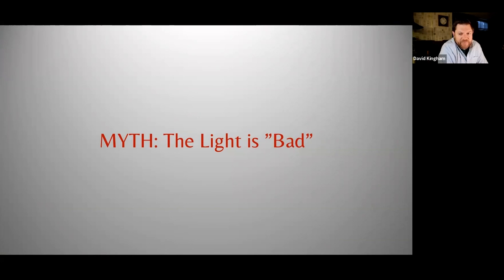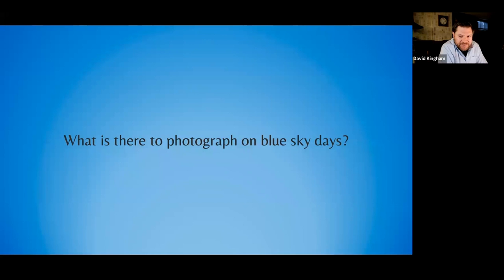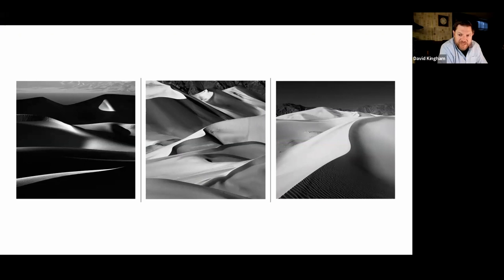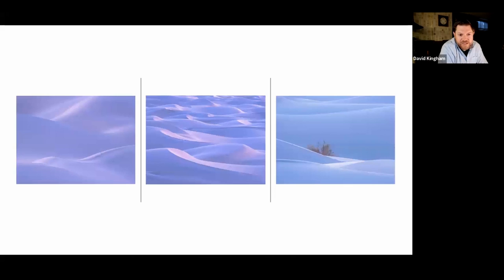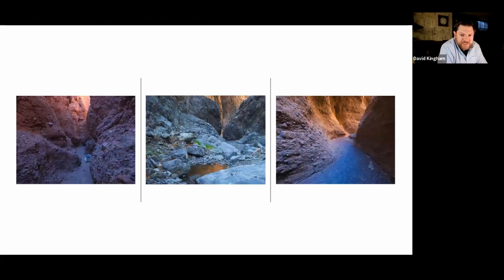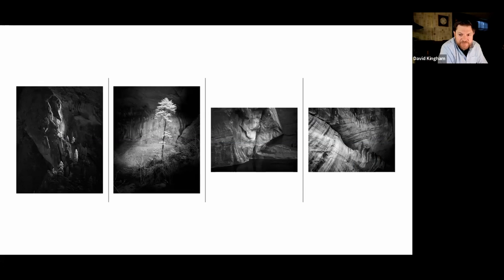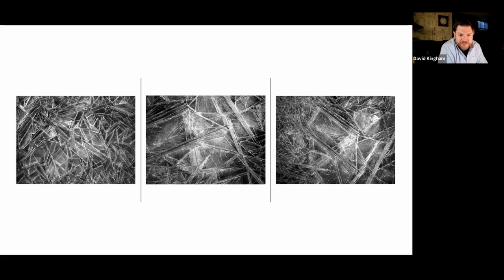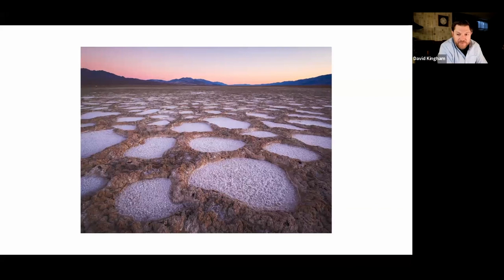Mythbusting in Nature Photography – The light is bad! with David Kingham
David Kingham busts several common myths in nature photography during the Out of Chicago LIVE! Conference. In this segment, David discusses how to use different types of natural light to create different feelings or effects, and why he thinks there is never a bad light day.

OUT OF CHICAGO PHOTOGRAPHY CONFERENCES

Out of Chicago brings together passionate enthusiasts with world-class photographers, all in one epic location, where you learn and shoot side-by-side with the pros. Since 2014, we have organized hands-on photography conferences in Chicago, Yosemite, Acadia, Moab, and more. We are all photographers ourselves, so we understand what it takes to be inspired, get to the right place at the right time and live our best creative life.